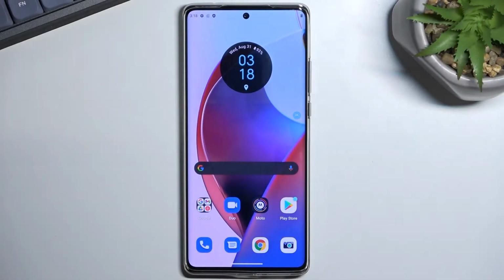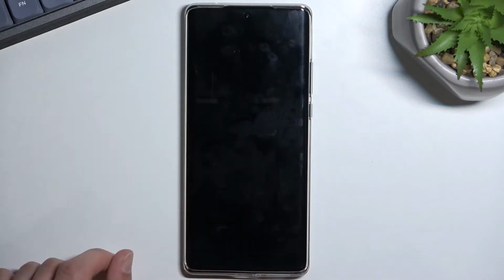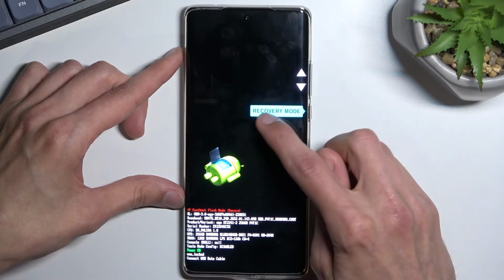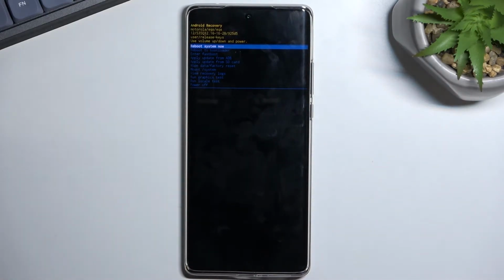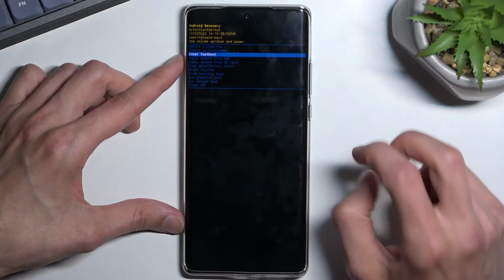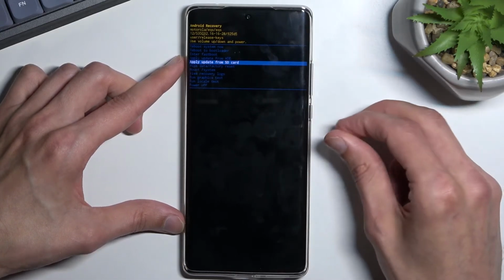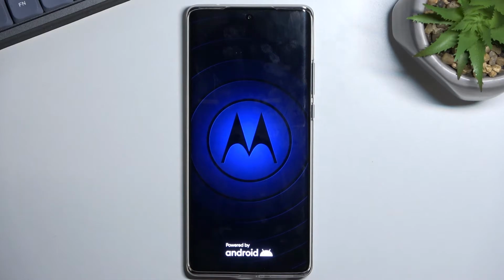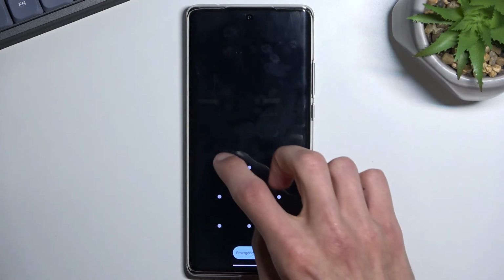How to enable Recovery Mode in Motorola Edge 30 Ultra - Enter Recovery Mode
Find out more about entering Recovery Mode on Motorola Edge 30 Ultra:
Hello, everybody. Watch this video if you are wondering how to enter recovery mode on your Motorola Edge 30 Ultra. Our technician will demonstrate how to access this hidden mode with a combination of keys. You will be also guided through the recovery mode menu and shown how to quit it. If you want to know more about your Motorola Edge 30 Ultra, visit our YouTube channel.

How to put Motorola Edge 30 Ultra into Recovery Mode? How to enter Recovery Mode in Motorola Edge 30 Ultra? How to navigate in Recovery Mode on Motorola Edge 30 Ultra? How to quit Recovery Mode in Motorola Edge 30 Ultra?